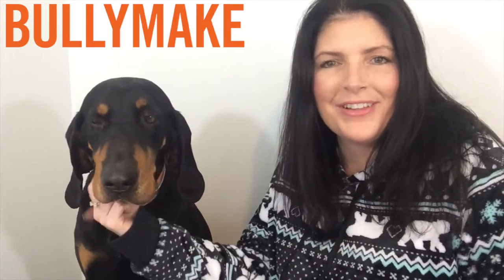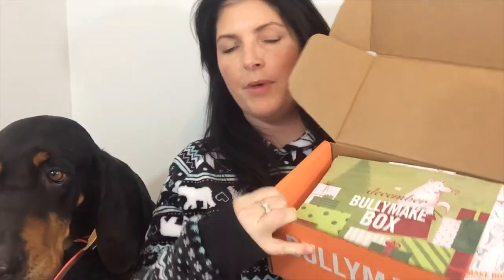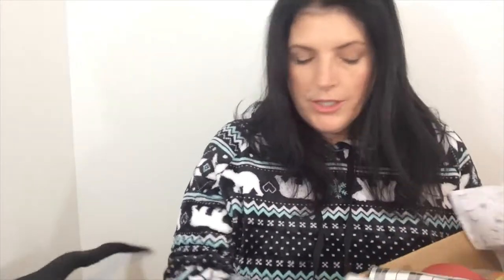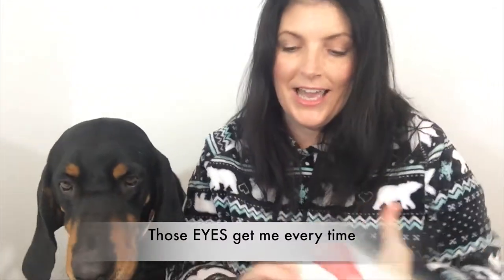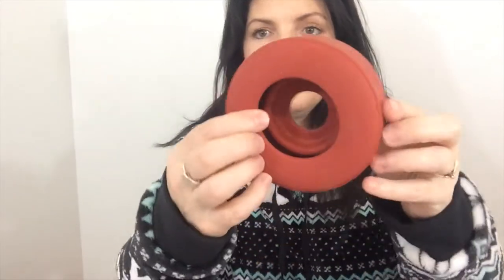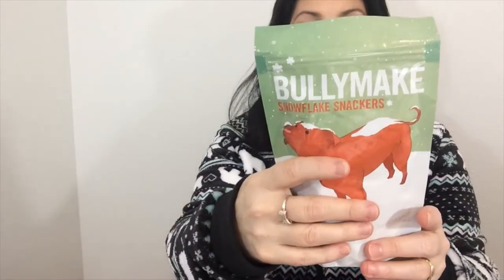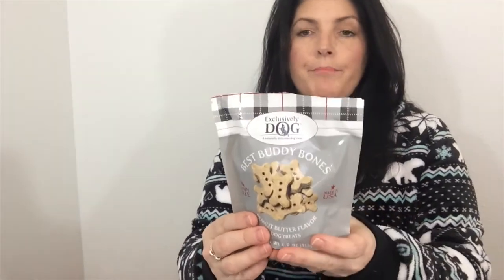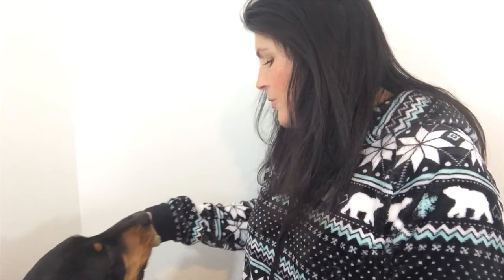Bullymake Box December Unboxing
What about treats that they can chew and enjoy?  This is the box for you - check it out - BULLYMAKE!

Items in the December Bullymake Box:
    Bullymake Tough Nylon Candy Cane  -
    Sodapup Lifesaver
    Bullymake Snowflake treats
    Bullymake Bentabones
    Exclusively Dog Best Buddy Bones - Peanut Butter Flavored

ABOUT BULLYMAKE - Bullymake is a subscription box for dogs!
Why Bullymake?
We are team Bullymake.  And we have one goal:  To bring a subscription box that’s suitable for power chewing pups!  This company started with a couple of Bulldog owners with a big problem! [Hence our name: Bullymake]

We would buy toy after toy, and tried many different subscriptions.  But the items we received lasted merely minutes.  We realized that this is a widespread problem, and there are TONS of dog breeds out there that can use our product!

So we made the Bullymake Box – a subscription box that’s suited for dogs that have an easy time destroying toys and treats!
It’s a box designed for power chewers.

BULLYMAKE 100% GUARANTEE
If your dog destroys any toy we ship within 14 days, let us know! We will ship you a replacement that’s rougher and tougher! No power chewing pups left unsatisfied! [And nothing destroyed]

WE UNDERSTAND POWER CHEWERS
We’re the one subscription company that focuses ONLY on power chewers! We deliver toys and treats based on your dog’s weight and allergy preferences. You get hand selected perfection in every Bullymake Box!

FREE & FAST SHIPPING ON ALL ORDERS
You will never pay a dime on shipping in the United States! That’s on us, no matter what you order.  Your first order is hand picked, packed, and shipped in just 2-3 business days. $8/month to Canada and Global shipping varies by destination

EBATES: I ALWAYS use eBates for every online purchase - It's so EASY!

This code is purely for your benefit.

I get $3 for each referral

Tea Forte - I love tea and Tea Forte is my favorite -